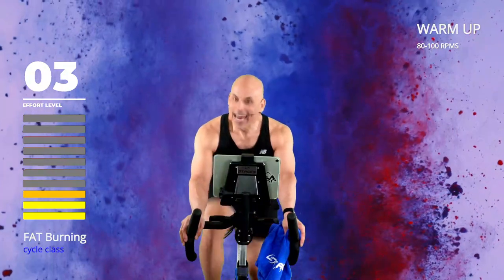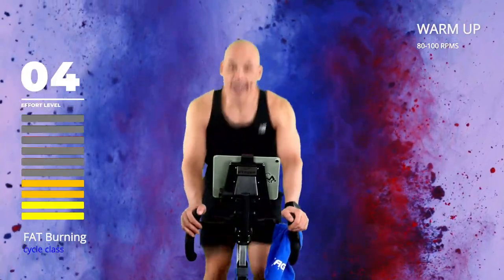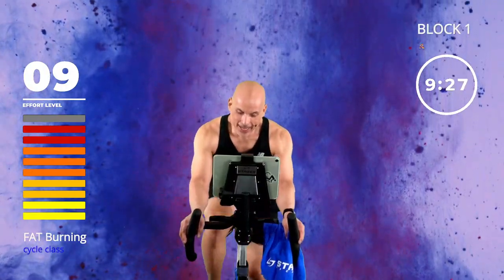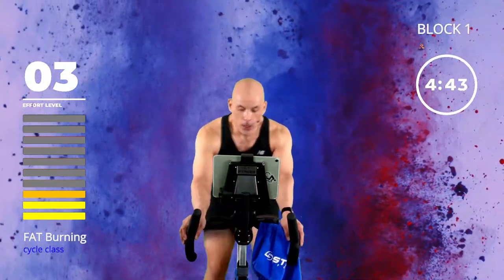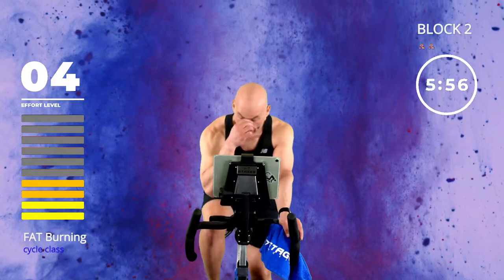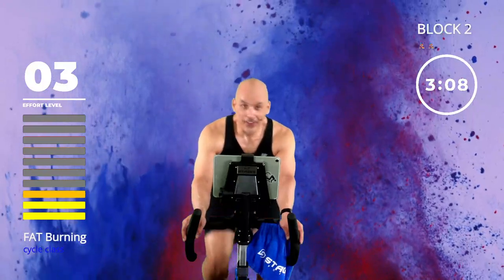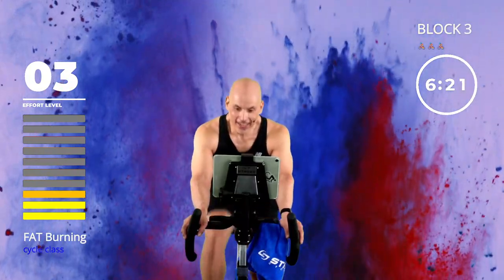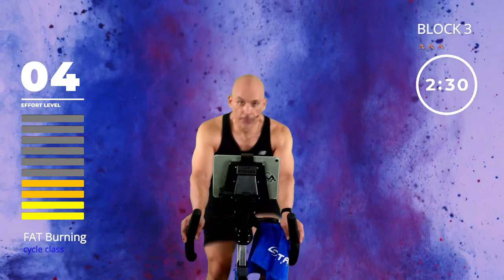FAT BURNING CYCLE CLASS | 45 min Indoor Cycling Workout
Get ready to transform your body in this all-new 45 min low zone fat burning class. Join me as I educate you on the benefits of dialing the intensity back while using fat as a resource for energy.

0:00 Warm-Up
10:45  Block 1
21:02 Block 2
31:02 Block 3